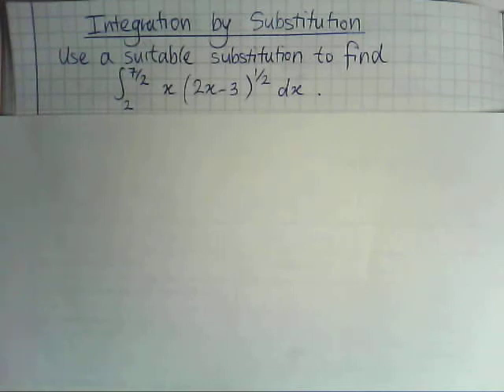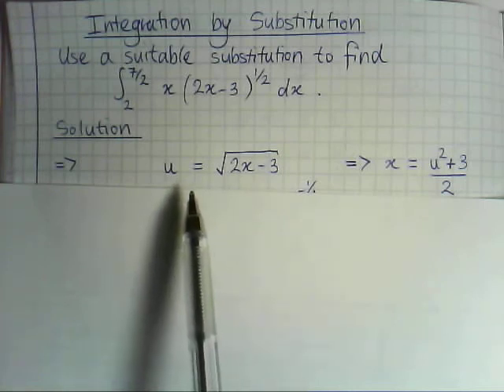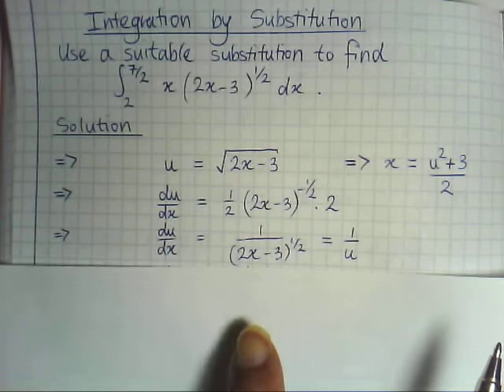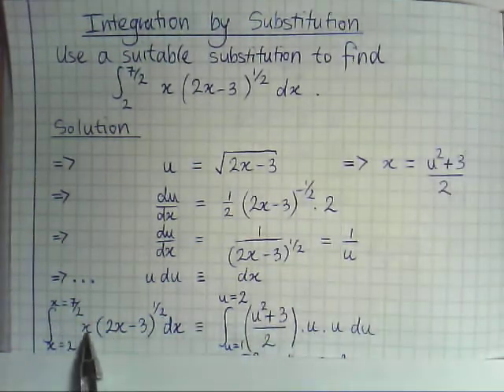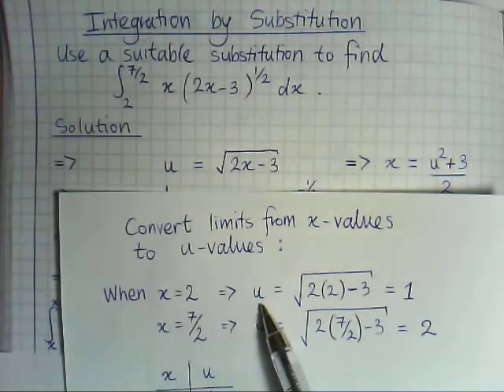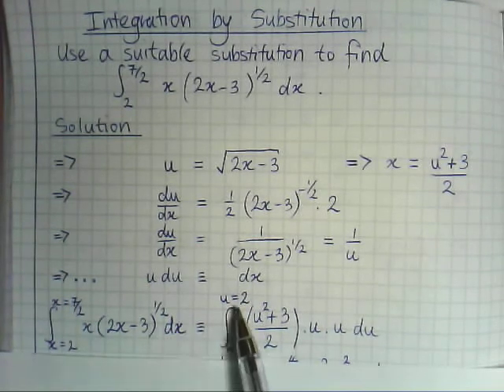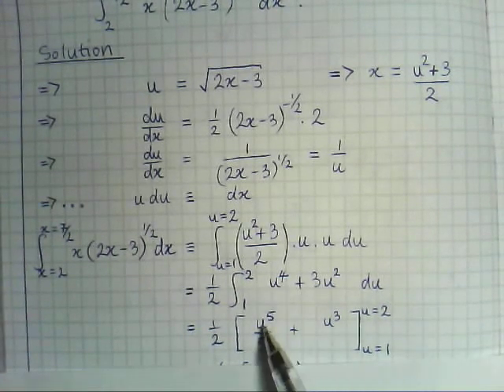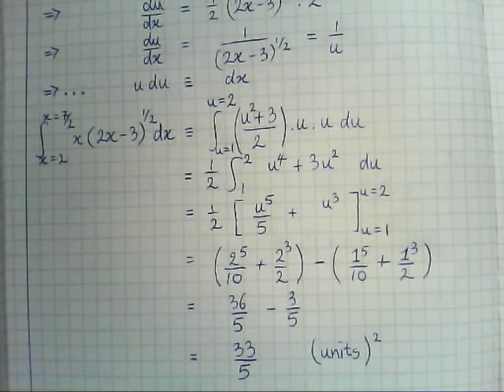Mathematics Tutorial - P211 Integration - 05 Integration by Substitution 03